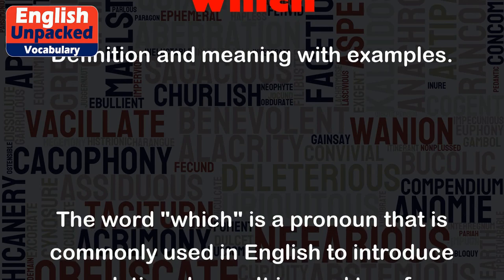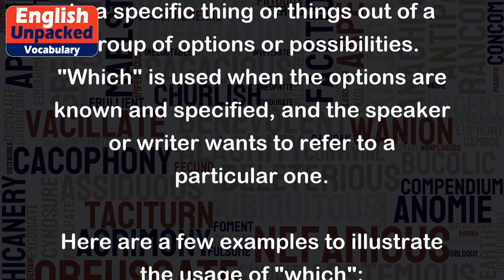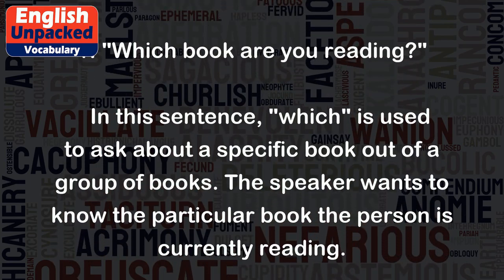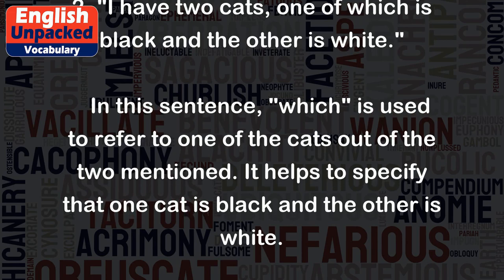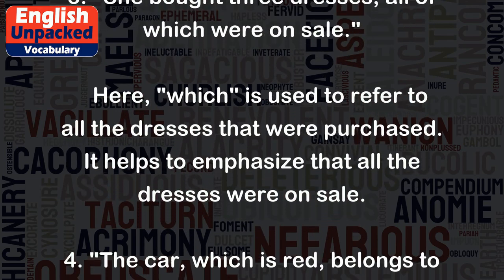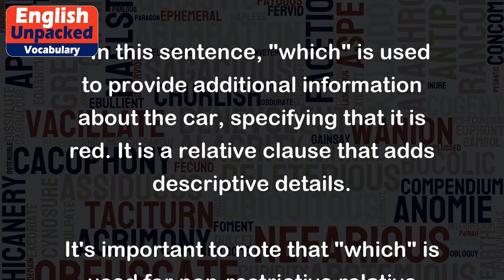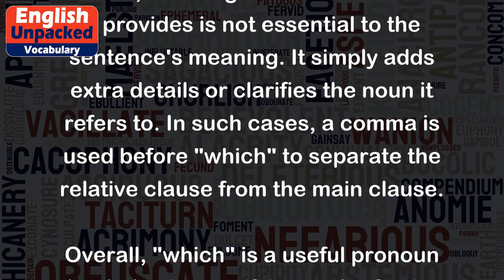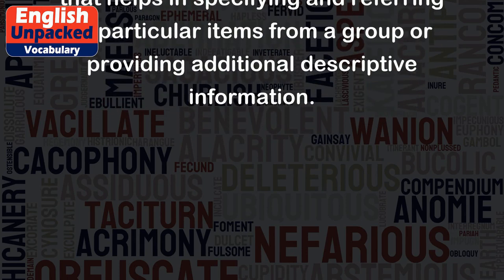Which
The word "which" is a pronoun that is commonly used in English to introduce a relative clause. It is used to refer to a specific thing or things out of a group of options or possibilities. "Which" is used when the options are known and specified, and the speaker or writer wants to refer to a particular one.
Here are a few examples to illustrate the usage of "which":
1. "Which book are you reading?"
   In this sentence, "which" is used to ask about a specific book out of a group of books. The speaker wants to know the particular book the person is currently reading.
2. "I have two cats, one of which is black and the other is white."
   In this sentence, "which" is used to refer to one of the cats out of the two mentioned. It helps to specify that one cat is black and the other is white.
3. "She bought three dresses, all of which were on sale."
   Here, "which" is used to refer to all the dresses that were purchased. It helps to emphasize that all the dresses were on sale.
4. "The car, which is red, belongs to my brother."
   In this sentence, "which" is used to provide additional information about the car, specifying that it is red. It is a relative clause that adds descriptive details.
It's important to note that "which" is used for non-restrictive relative clauses, meaning that the information it provides is not essential to the sentence's meaning. It simply adds extra details or clarifies the noun it refers to. In such cases, a comma is used before "which" to separate the relative clause from the main clause.
Overall, "which" is a useful pronoun that helps in specifying and referring to particular items from a group or providing additional descriptive information.